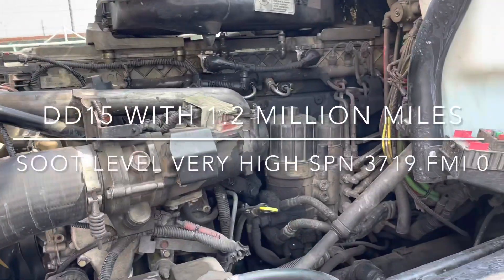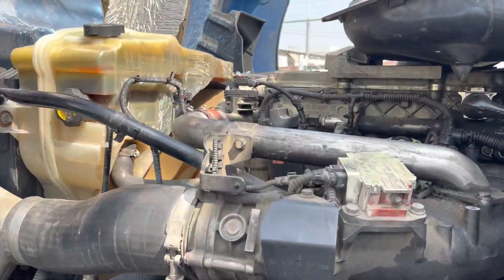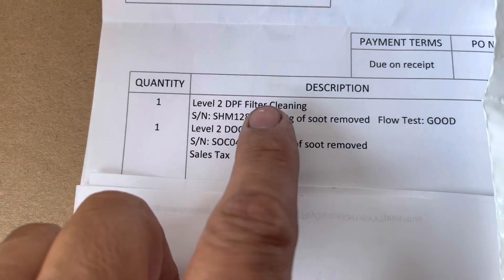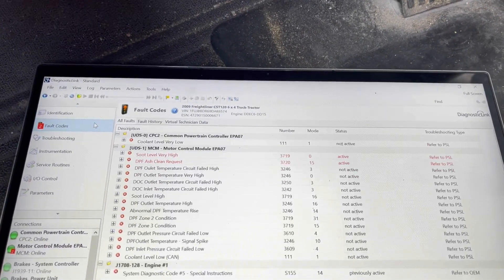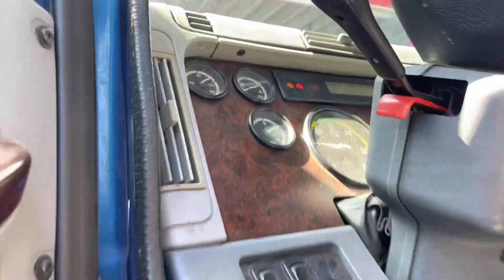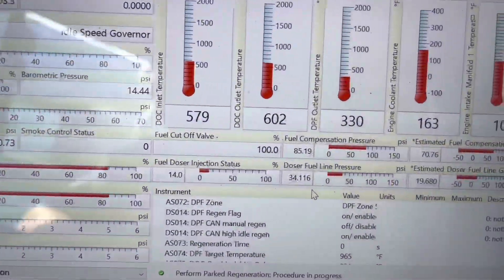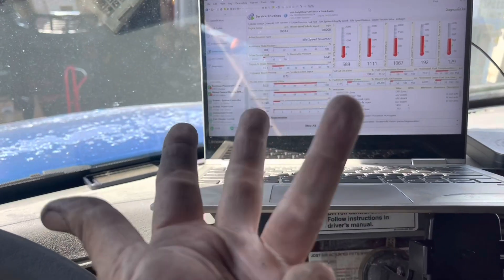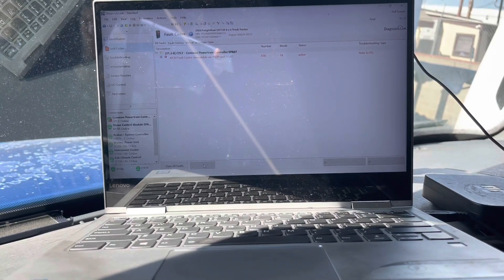Freightliner Century Class with a DD15 that has 1.2 million original miles Fault code SPN 3719 FMI 0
2009 Freightliner Century Class with 1.2 million original miles. That’s right 1,253,001 original miles on a DD15.
This is considered EPA07 and non DEF.

Active fault code SPN 3719 FMI 0 which is SOOT LEVEL VERY HIGH

Active fault code SPN 3720 FMI 15 which is DPF ASH CLEAN REQUEST

Before you start to troubleshoot these fault codes:
1) Check the Diesel dose valve for any blockage
2) Check for exhaust leaks
3) Remove the after treatment and inspect for any damage
4) DOC and DPF may need to be removed for service. Bake and clean may be required in order to clear the fault codes
5) Once DOC and DPF are clean, input the DPF serial number into the MCM in order to clear SPN 3720 FMI 15
6) Perform a parked regen in order to clear SPN 3719 FMI 0, once the regen is completed successfully the fault code will be become inactive

WE DID FIND THE SOURCE OF THE COOLANT LEAK. IT WAS AT THE APU